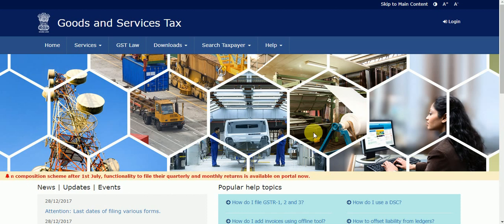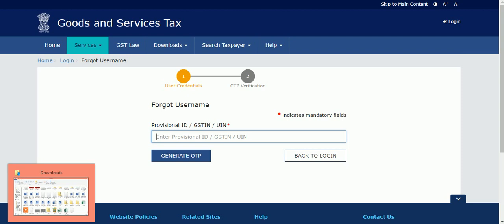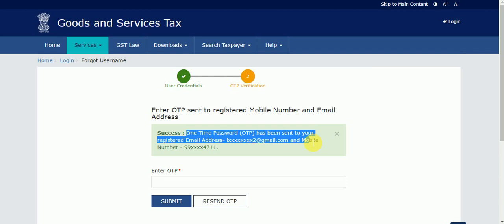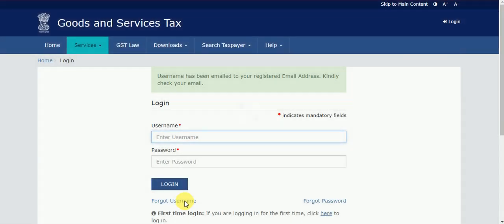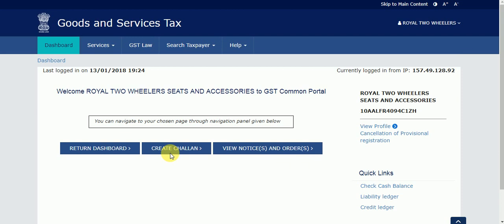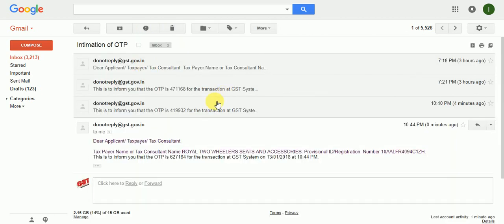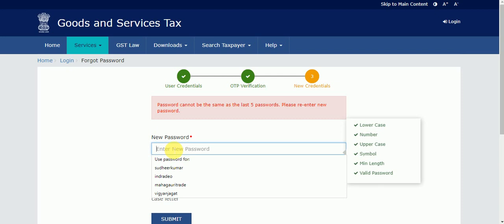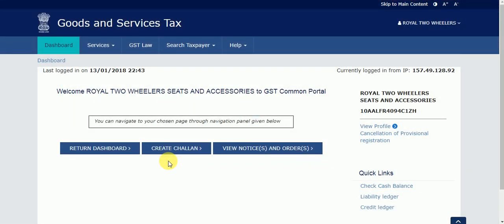How to reset/forgot username/password in GST, How to set new password, how to get new password.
I have forgot my password/username, How can i achieve in GST.
gst forgot username and password,
forgot gst provisional id and password,
how to reset gst password without otp,
how to find gst user name,
how to change gst user id,
how to change username in gst registration,
gst username and password,
what is gst username,